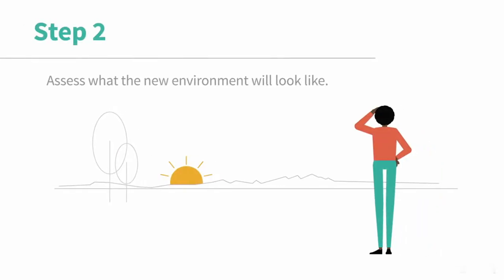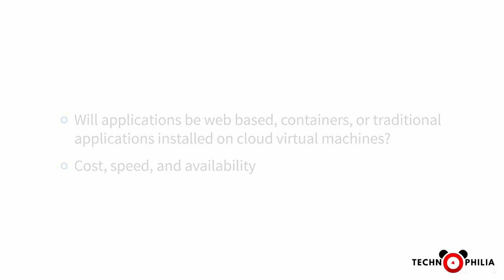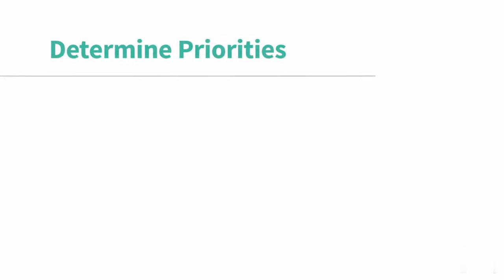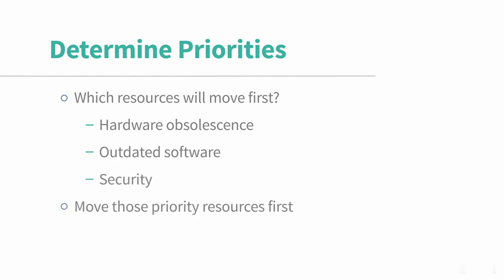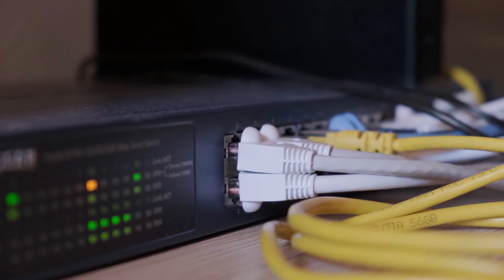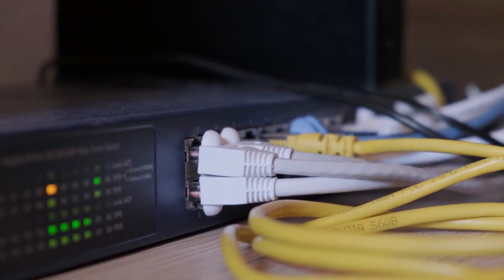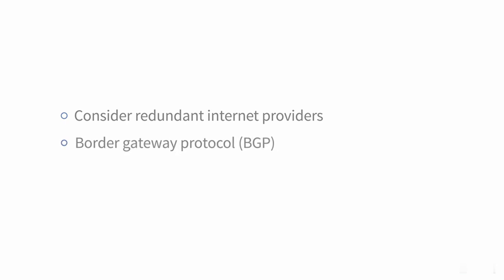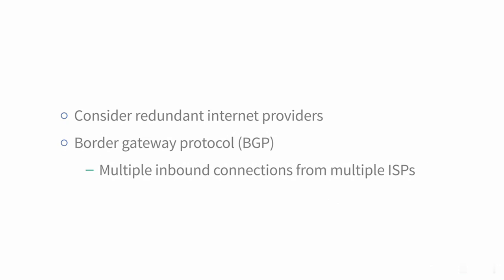Guide to Migrate On-Premises Infrastructure into Cloud | System Administration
In this video, you will learn how to convert your on-premises infrastructure to cloud-based solutions in a simple and easy way. We will walk you through the important steps to move your local systems, servers, and applications to the cloud. This will help your business become more flexible, save money, and improve performance without worrying about hardware or maintenance.

Whether you're running a small business or managing a large company, moving to the cloud can offer many benefits like better data security, easier remote access, and faster updates. This guide is perfect for beginners who want to understand cloud migration without complex terms.